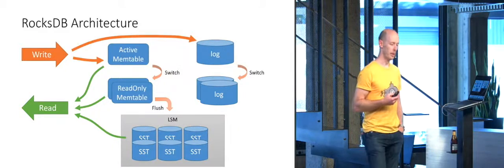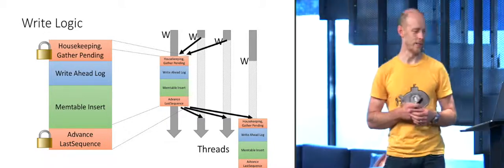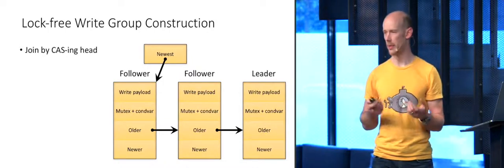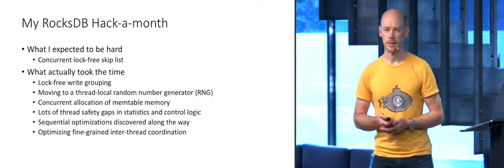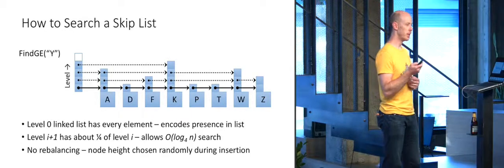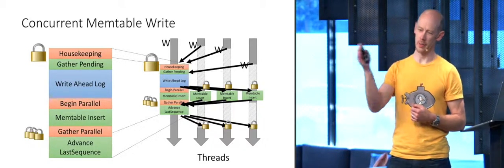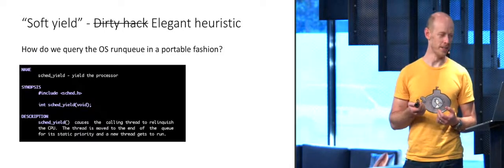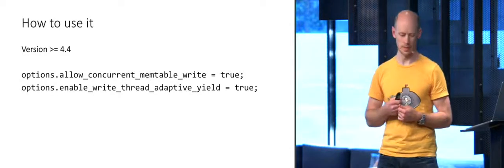Nathan Bronson: Improving RocksDB Write Scalability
Nathan Bronson has been an engineer at Facebook for 5 years, most notably on the TAO cache. He received a PhD from Stanford for work on better programming models for single-machine concurrency. He's not a database expert, but the code he helped write ran a billion database queries while you were reading this bio. Currently he's working in Facebook's Boston office on a new interface to the social graph with stronger consistency primitives.

RocksDB's architecture is highly concurrent for reads, but not for writes. When there are concurrent writers, their work is grouped together and applied by a single thread. This makes it easy to batch log writes, keeps the write path simple and reliable, and is sufficient for many workloads. Unfortunately, it also severely limits write scalability. In this talk Nathan will dig into a series of changes he made to rocksdb to tackle the scalability problem with minimal impact on the core write logic.

These changes allow writing threads to join a write group without waiting for the main DB mutex, reduce the cost of waiting for write group leader, and allow many threads to simultaneously update the memtable's lock-free skip list. The end result is useful (not perfect) write scalability, getting a 3X improvement in peak insert rate with sync on commit disabled and 2X improvement with it enabled.